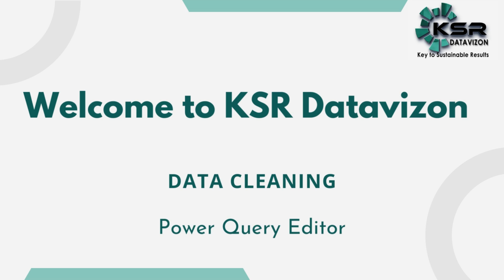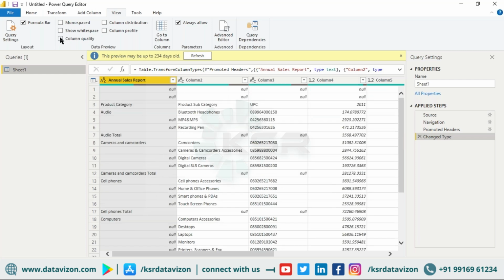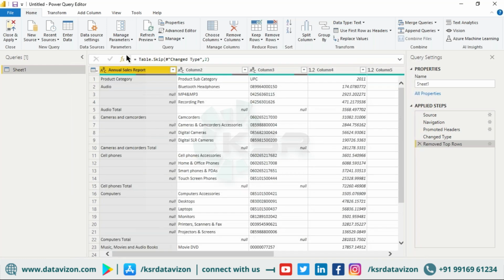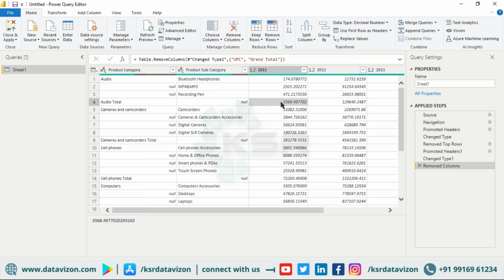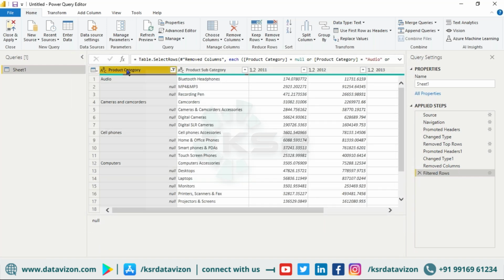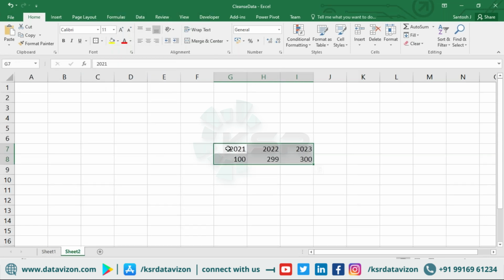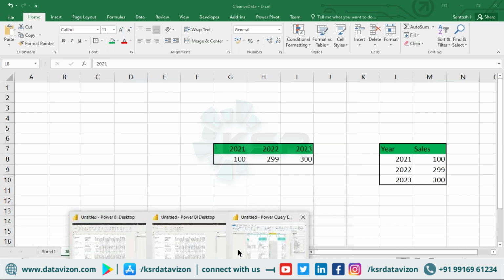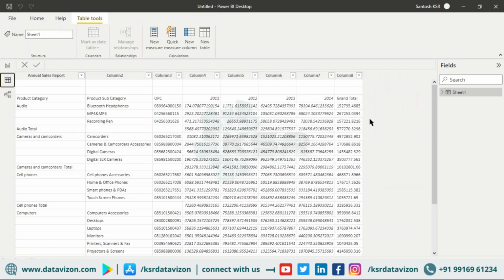How to Clean the Data by using Power Query Editor I Power BI I Power Query Editor I KSR Datavizon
How to clean the data by using power query editor?

               In this video we will understand and learn about options available in power query editor. We will take one uncleaned dataset and try to clean the data by using the features of power query editor. We have used advanced M language code for cleaning it. This video will be good enough to understand the initial steps for data cleaning. At times we will uncleaned data, and we need to know how to transform the data.

So in this video we are going to see -
 1. Data Cleaning Steps
 2. PQE types of transformation

1. 24*7 Life time Access & Support
2. Flexible Class Schedule
3. 100 % Job Guarantee
4. Mentors with +14 yrs
5. Industry Oriented Course ware
6. Life time free Course Upgrade